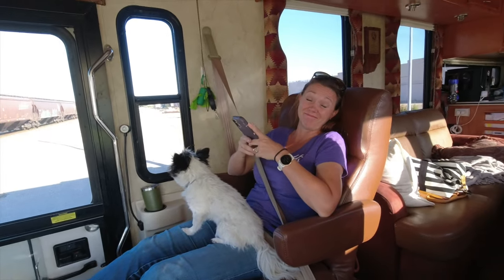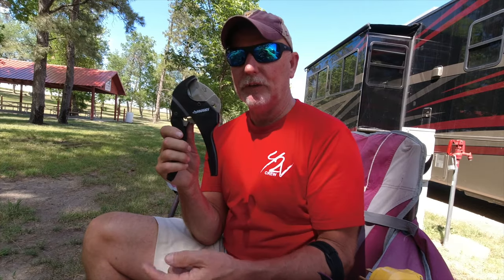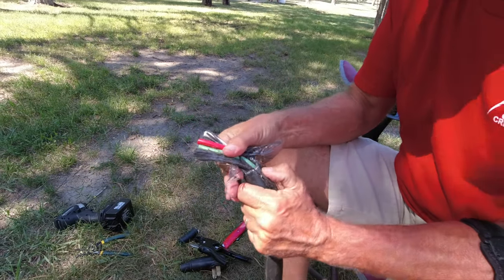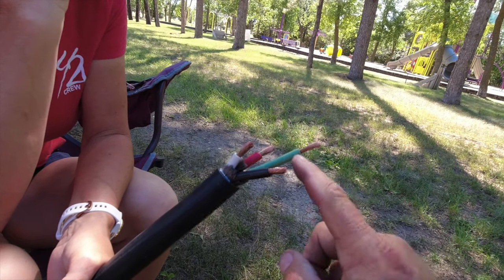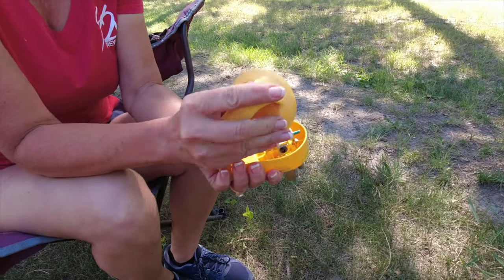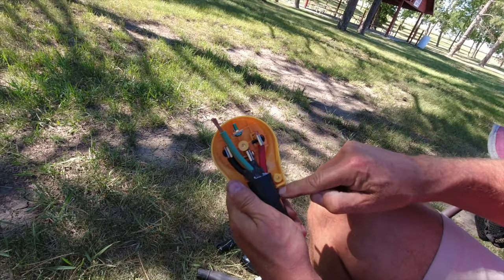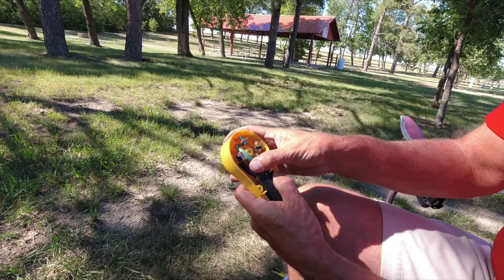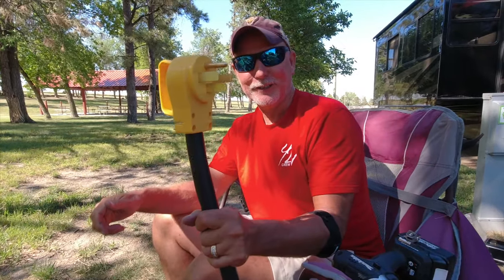DIY RV Power Cord Plug Replacement | Full time RV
DIY RV Power Cord Plug Replacement.  Has your RV power cord given out?  One of the prongs break? Fret not, we show you how easy it is to replace your old plug with a new one.  In this case, a Camco replacement 50A power plug we bought from Amazon!

Camco 50A plug
For more information on A Year to Volunteer (Y2V):   We're Shar and Phil, a retired Navy full-time RV couple with a simple mission; to visit all 50 states and volunteer in each one, fulfilling at least 365 volunteer days on our journey.  We RV with a purpose and want you to join us.

Y2V organizes RV-friendly projects, many of which are state parks and non-profits, for the simple purpose of helping understaffed and cash-strapped organizations around the country.

Our upcoming projects:
🛠 Arizona - Picacho Peak State Park (Oct 11-26) - we tackling 32 campground ramadas (cabanas)!  Can you say prep and paint? :)
🛠 Mississippi - Jackson County RV Park (Feb 14-25) - time to give a park a facelift! The. Whole. Park!
🛠 Michigan - Grand Haven State Park 18-29 Apr 2022 where we'll build a gazebo, some benches, and do our typical state park overhaul thing! 😎
✅ Facebook - we share our progress on projects and keep you updated on where we are and what we're doing!